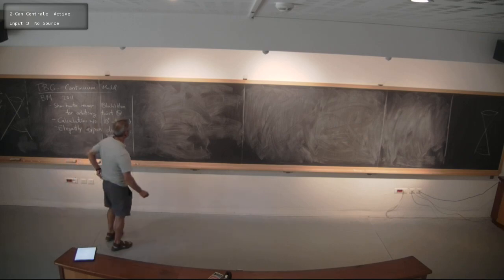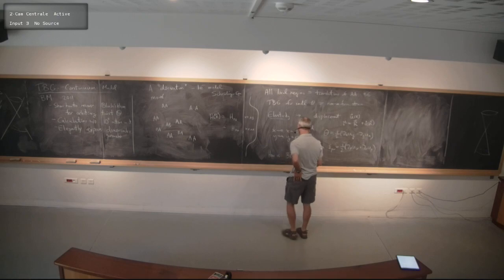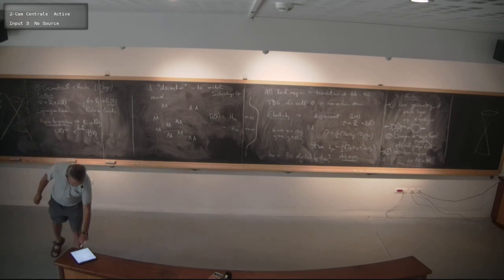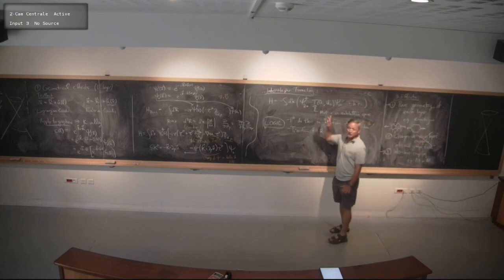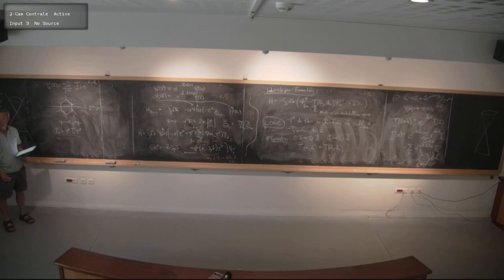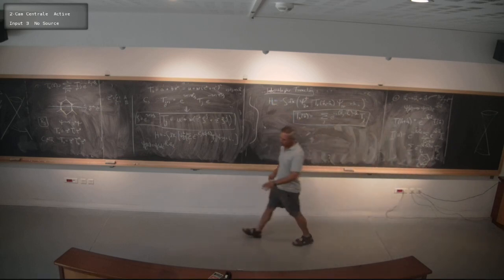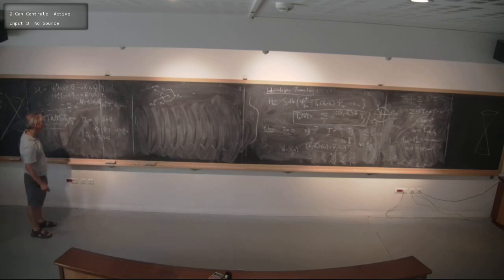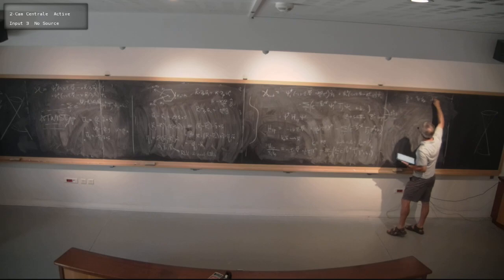L. Balents - Lecture III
Moire materials @ EPICQUR2019 Summer School